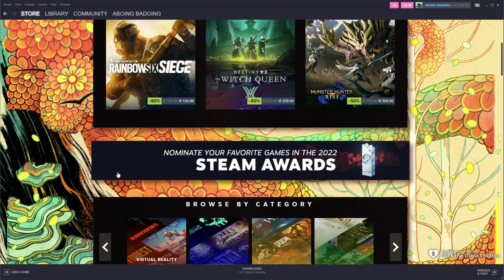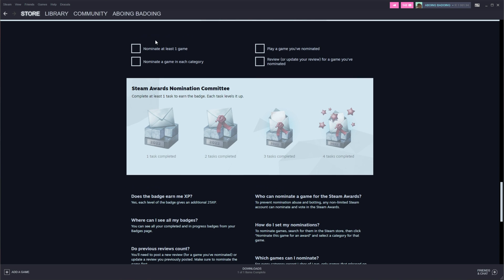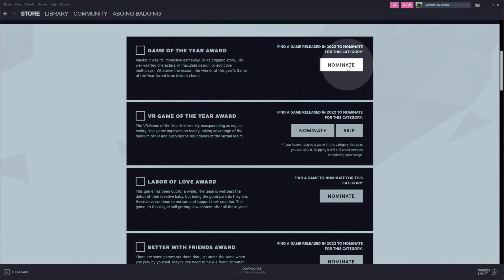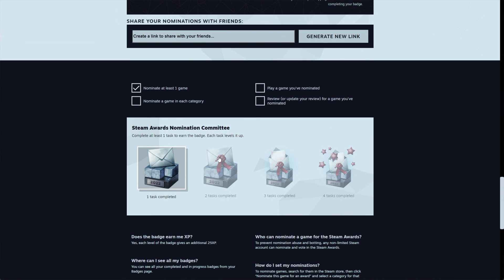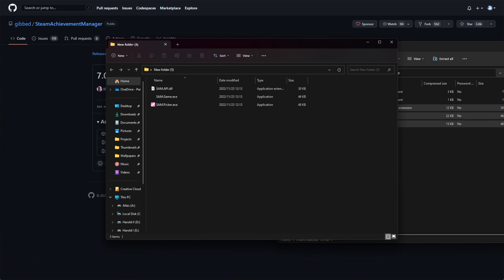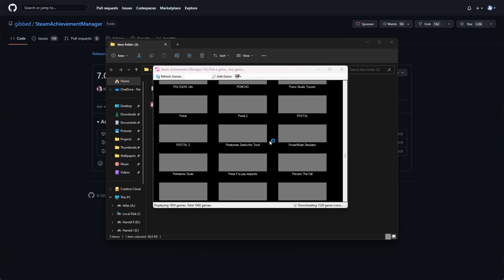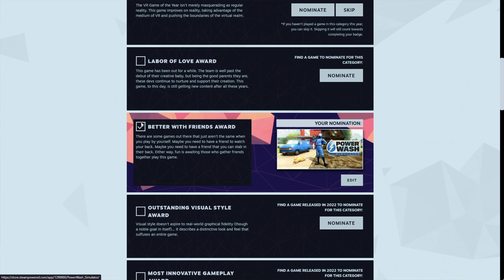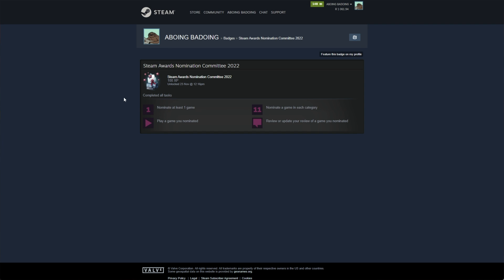FAST Guide: Steam Awards Nomination Committee 2022 Badge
Want the new Steam Awards Nomination Committee 2022 badge on Steam? It's super simple to get, but this video covers all the steps necessary to complete it. On top of that, you don't even need the game installed for the "Play a game you nominated" challenge, as this video shows you a fix! Get your free 100XP on Steam.

Timestamps:
0:00 - Explanation
0:10 - What is the badge?
0:30 - How to earn the Nomination Committee badge
1:05 - Nominating games (1 & 2)
1:40 - Play a game you nominated (3)
1:50 - Playing a game without installing it
3:03 - Review or Update a review (4)
3:30 - 100% Badge completion (+100XP)